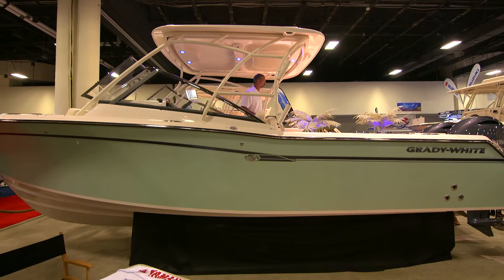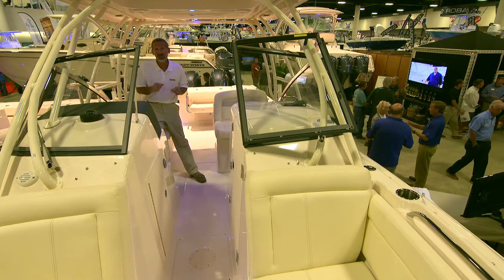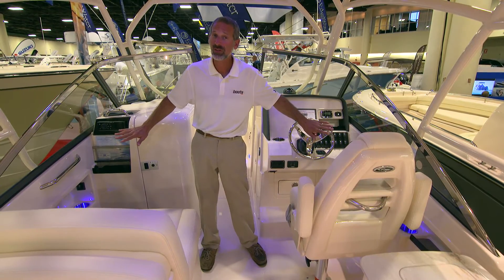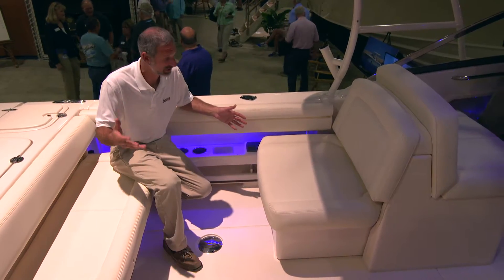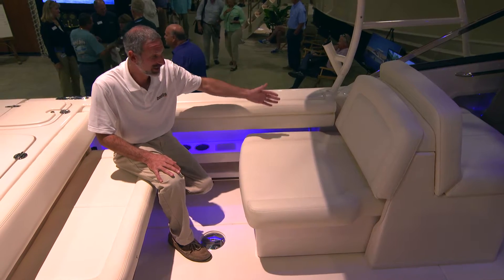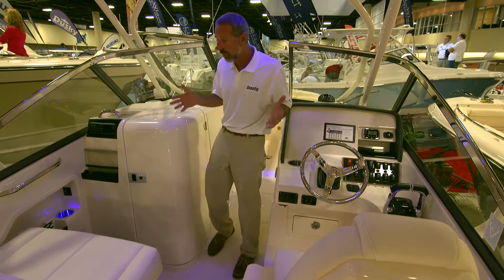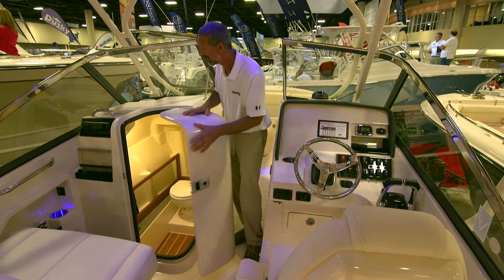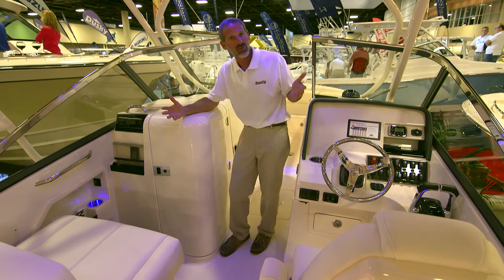Grady White Freedom 275: First Look Video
The 2016 Grady-White Freedom 275 is a dual console runabout that's been updated for this model year. While it remains a family boat appropriate for both watersports and light fishing duty,  the 275 Freedom has a slew of new features like increased interior beam (by 4 inches), an electrically-actuated seat that turns into a lounge, and an improved head compartment. Join boats.com senior editor Lenny Rudow, for a quick look at this boat.